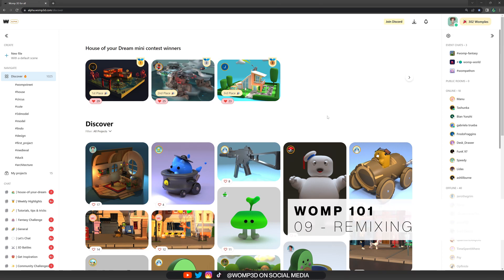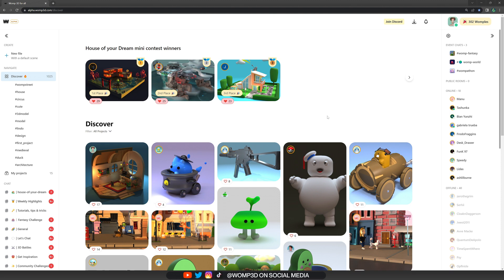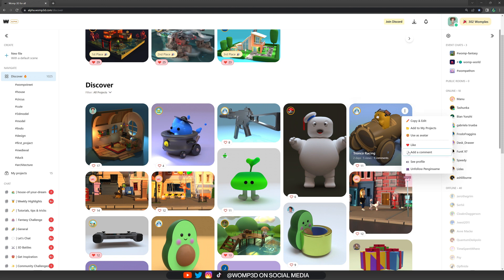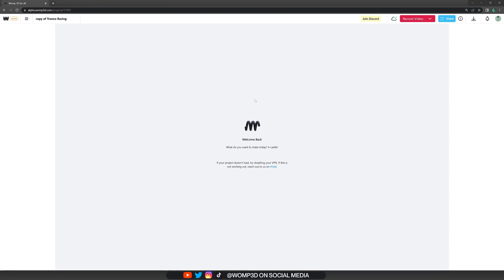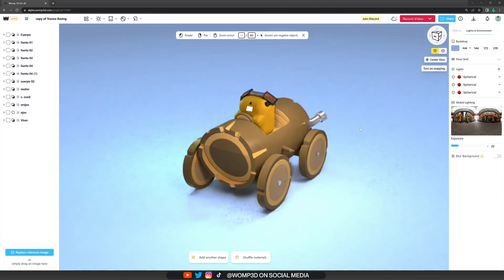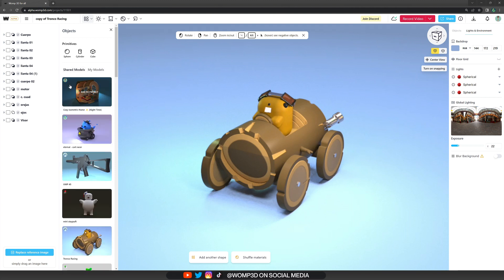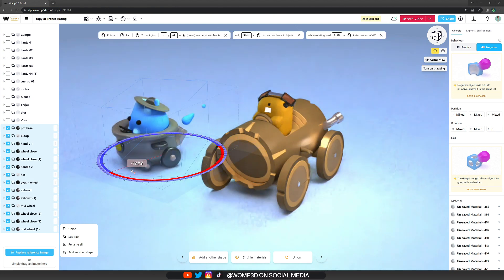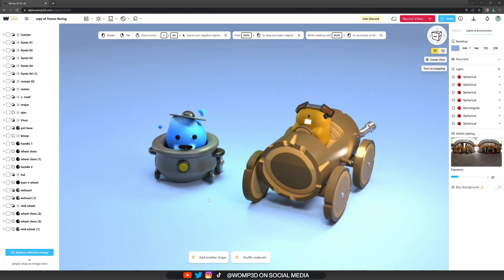Easy 3D: How To Remix Creations - Tutorial | Womp 3D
In this video you will learn how to remix other people's creations or how to bring them into your own.